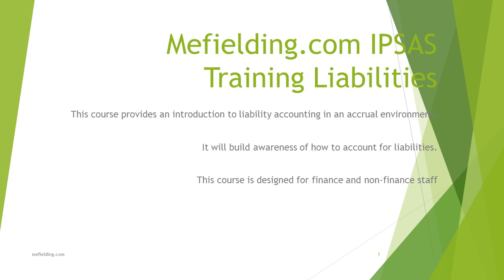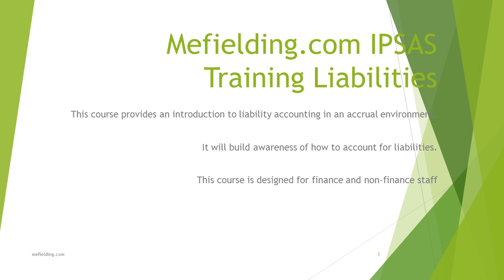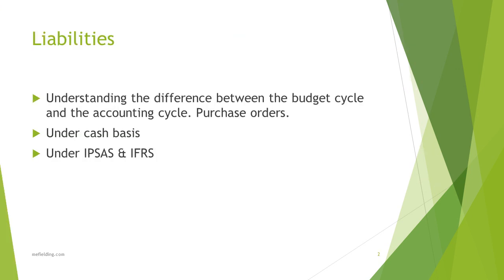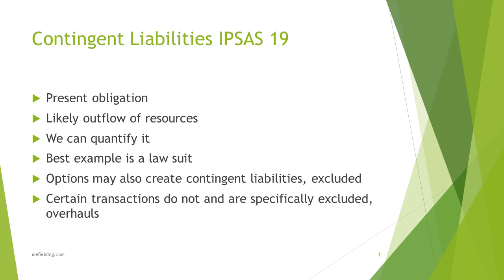Liabilities1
mefielding.com Another in our IFRS IPSAS implementation training videos. How to deal with liabilities and contingent liabilities on the adoption of accrual accounting